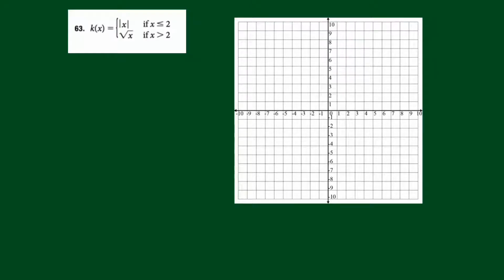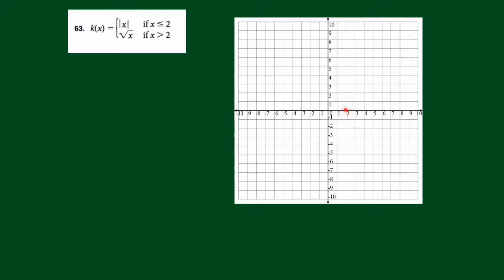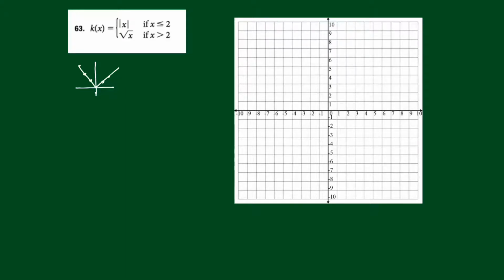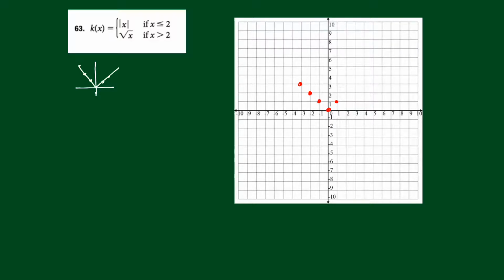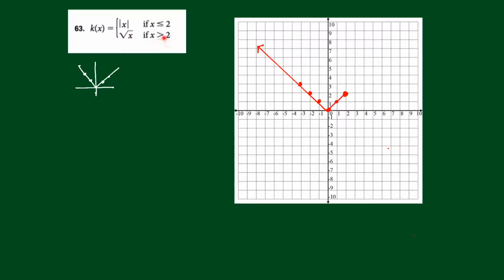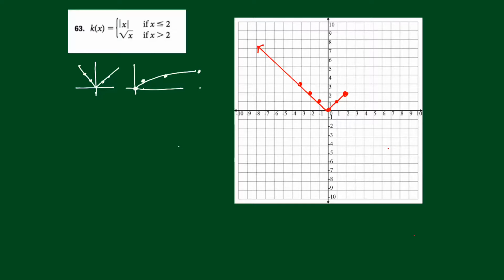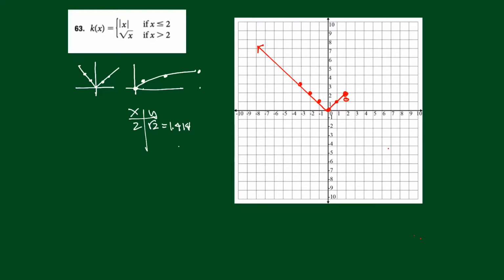Section 4.2 - Problem 63